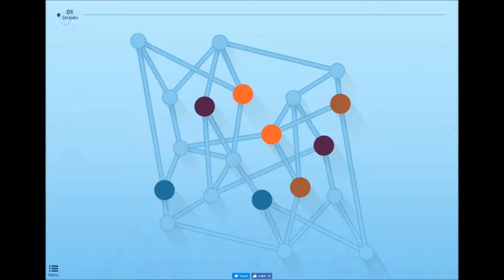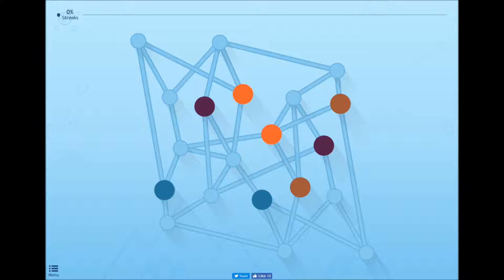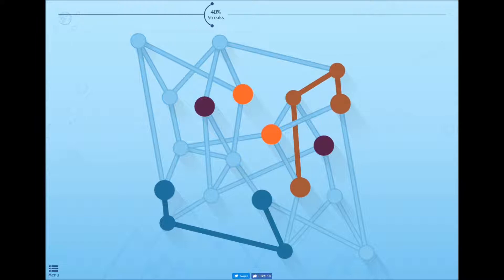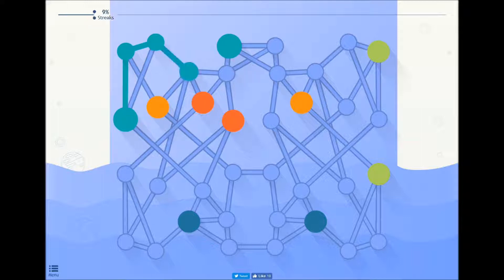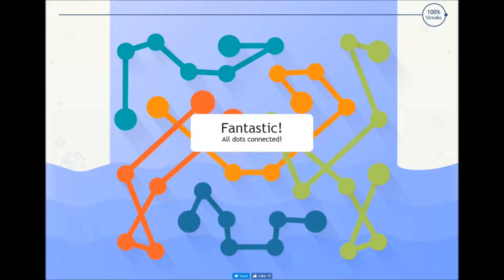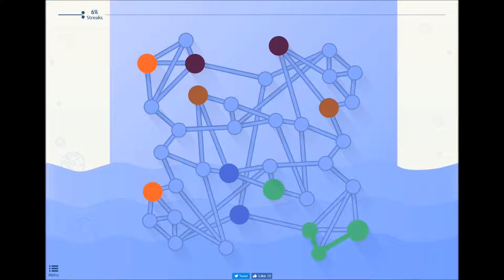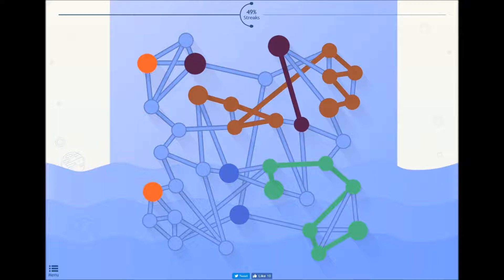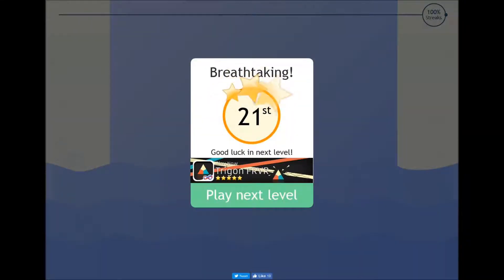flash player- Streaks FRVR